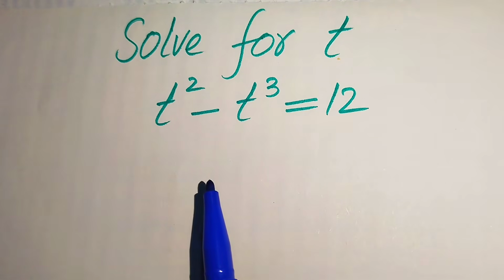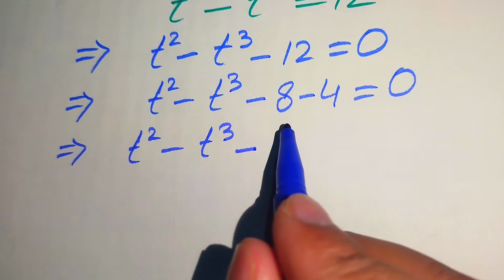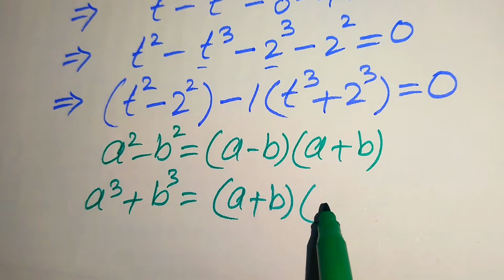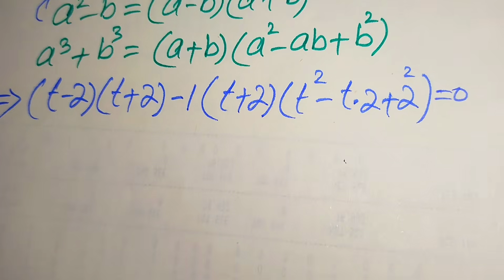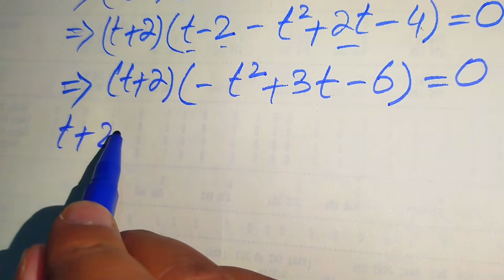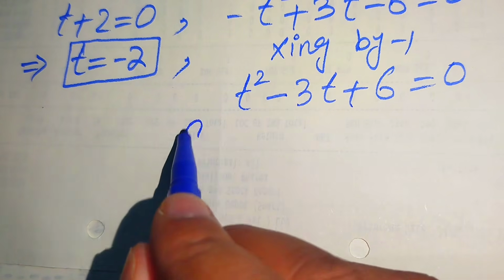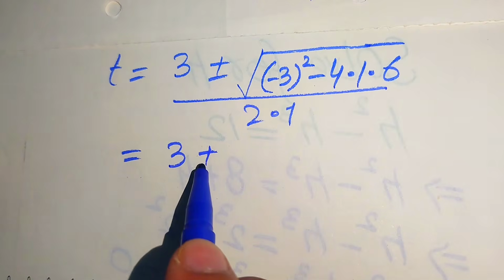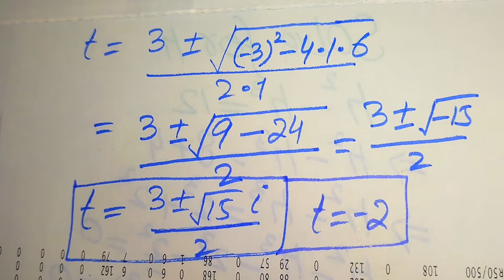Solving a 'Harvard' University entrance exam | Find t?